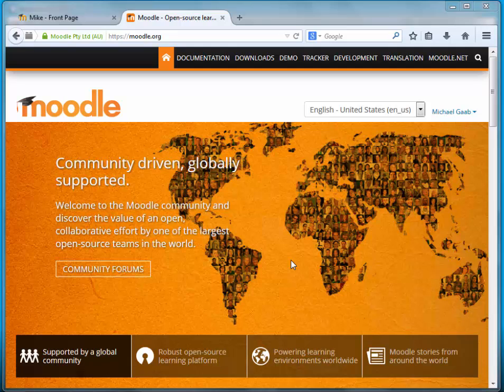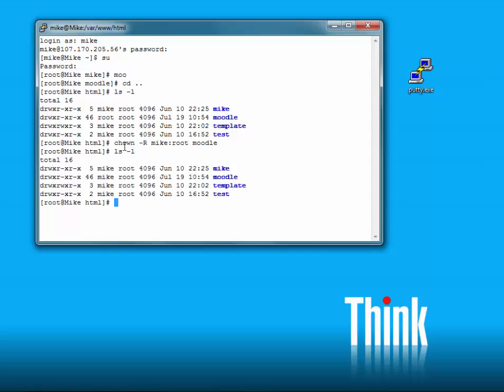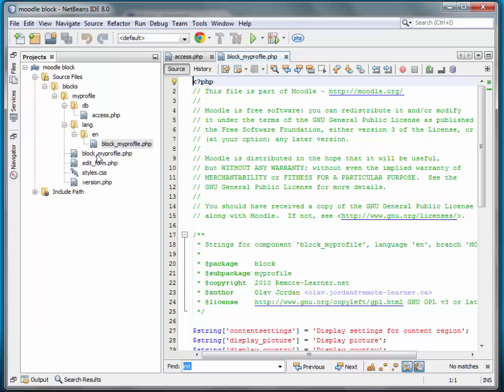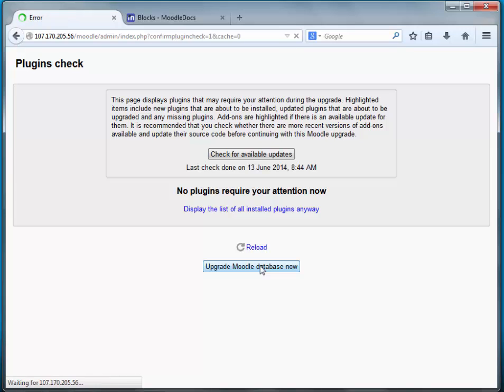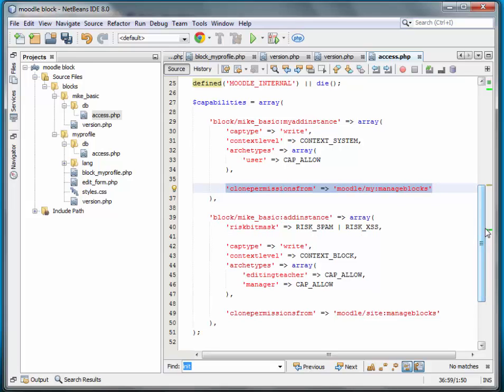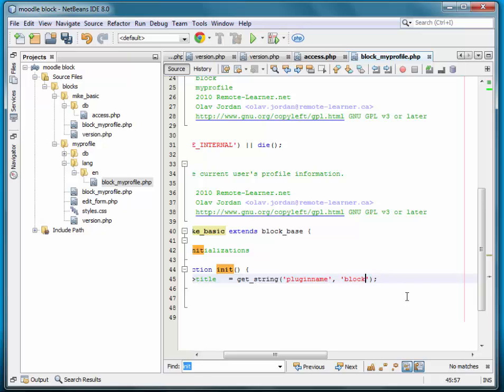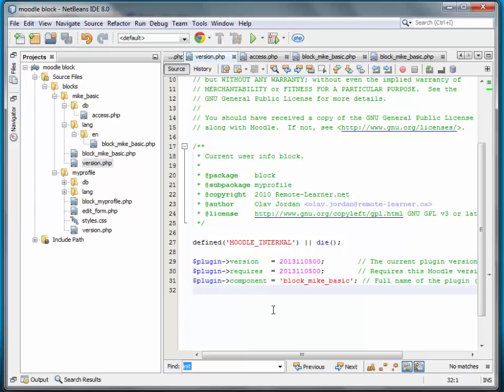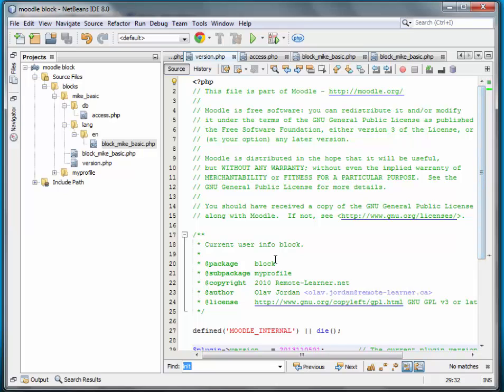Moodle Programming: Part 5 - Creating a basic block